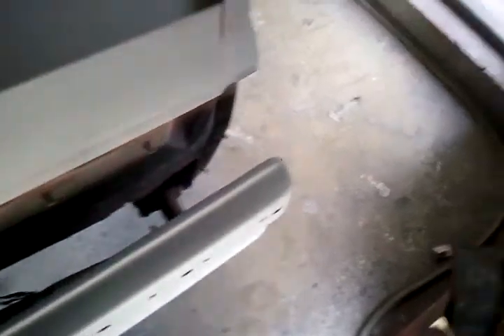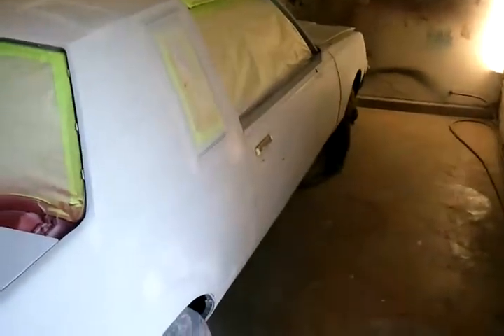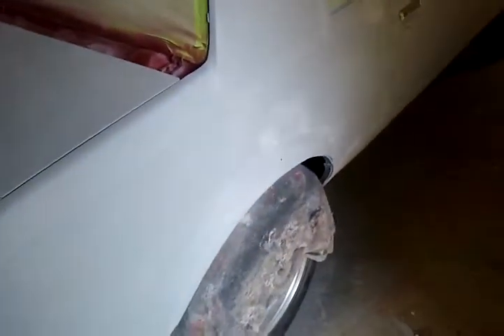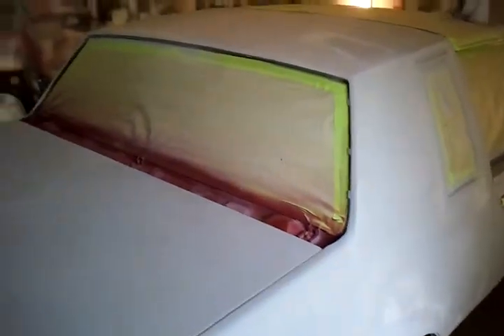Grand national regal.... ready for paint